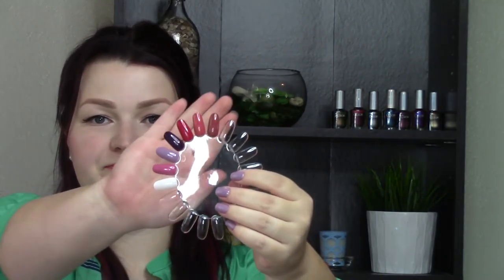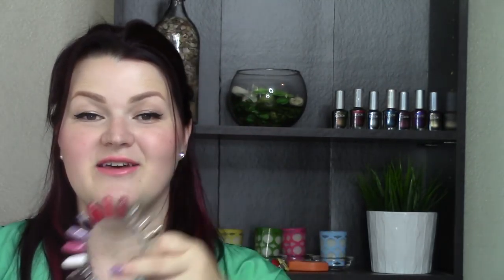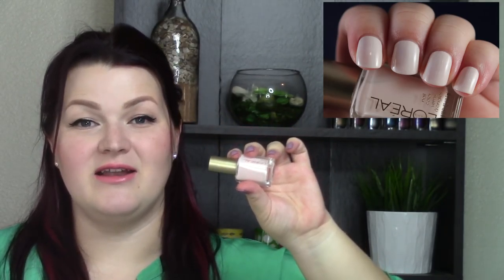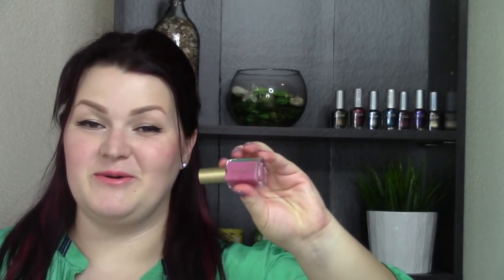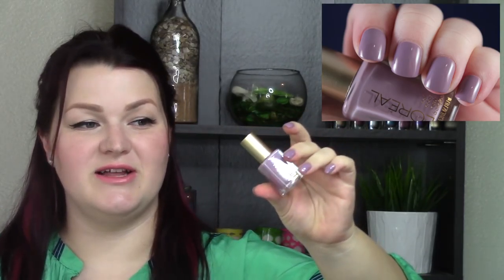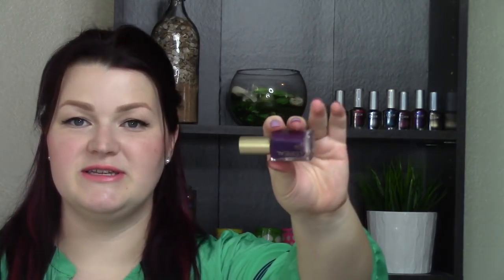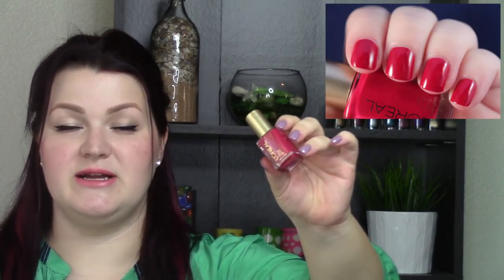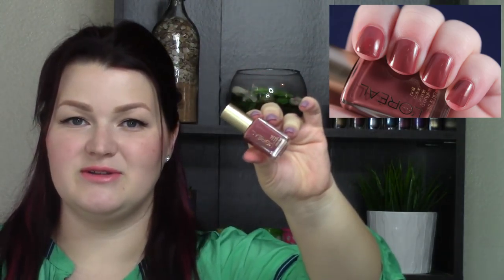L'oreal Chateau Royale Collection | Live Application Review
Today we're going to look at live application of the 7 gorgeous polishes in the Chateau Royale Collection.  I picked these up about 6 weeks ago and then baby girl came and they kind of got put on the back burner but they are so delicious I still wanted to share my review with you.  Hope you don't mind.  I may put these up on my storenvy even though I love them so much because I have a feeling they're going to be hard to find.

Polishes Swatched:
Vineyard Blush
Wine Spritzer
High Spirits
Pinot Purple
Wicked Wine
Sangria Splash
Pass the Vino

Piano Covers by Phoebe Moon:
You Raise Me Up- Josh Groban
You Were Always on My Mind- Johnny Christopher
You're Beautiful- James Blunt